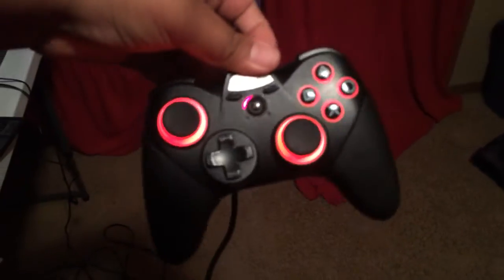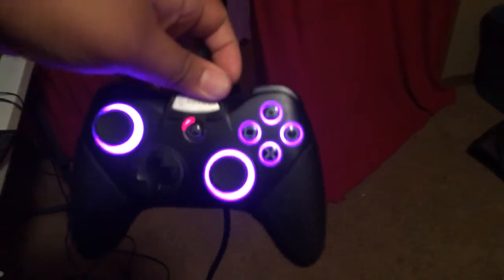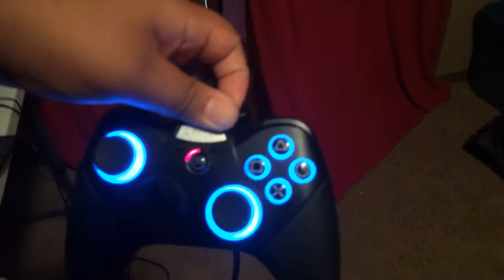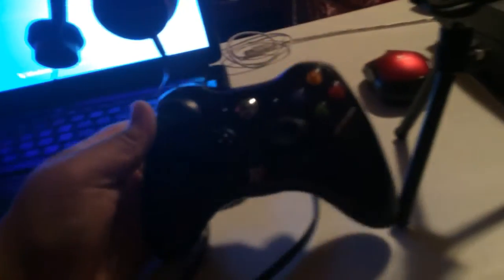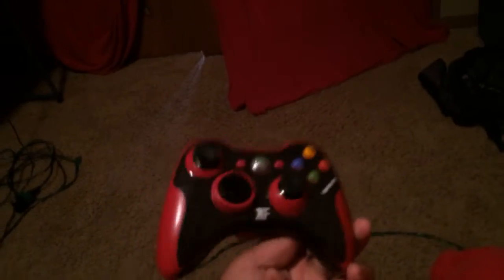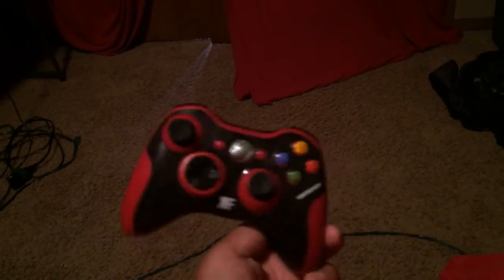SooFooCrew's 2015 gaming setup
Thanks for watching hope you enjoy leave a comment if you think there are things i can improve on and leave a like if want more video and always have awesome day.